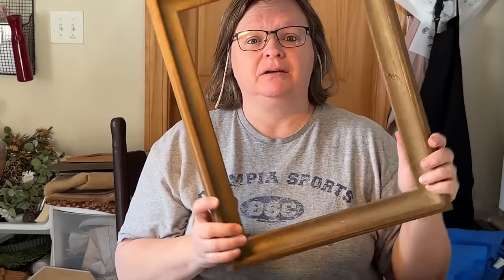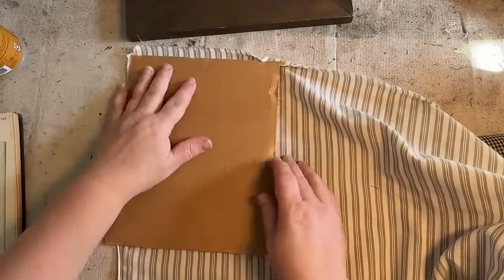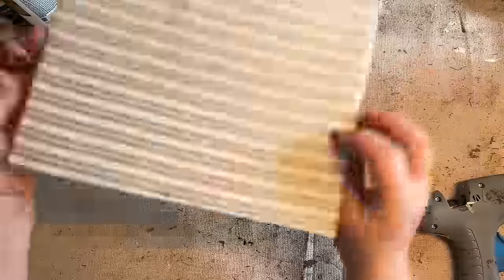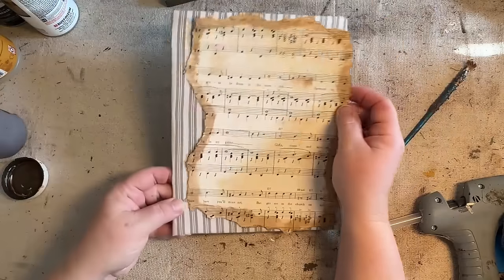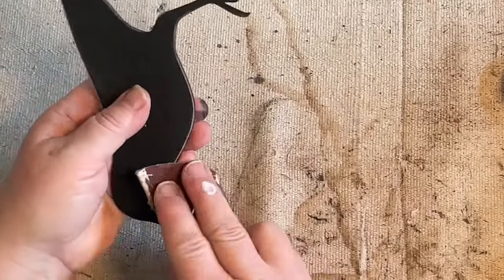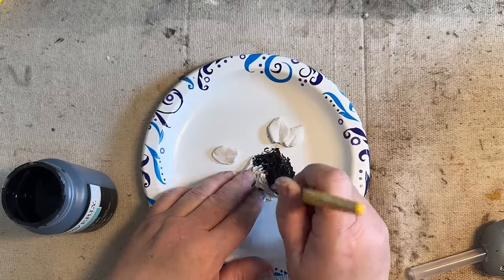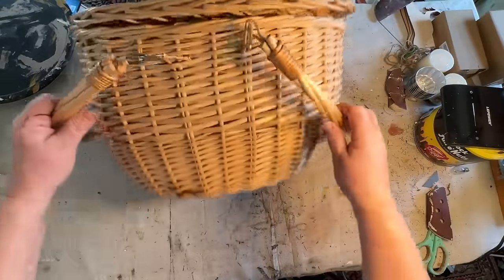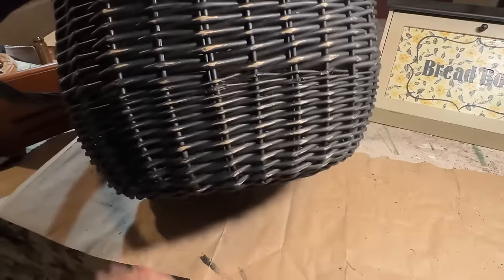Don't Overlook These Dump Finds: Primitive Multimedia Decor: Repurposed Scrap Wood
In this video, I will use various materials to create a multimedia piece of primitive wall decor. I will repurpose some scrap wood for risers to use in my booth decor. A dump-find basket gets a makeover, including new material inside, to become a primitive masterpiece. A dump-find tart pan gets a new, repurposed look for spring decor. Follow @repurposedmyway to get inspiration, have fun, and make some beautiful decor.

My booth address:
891 Main St.